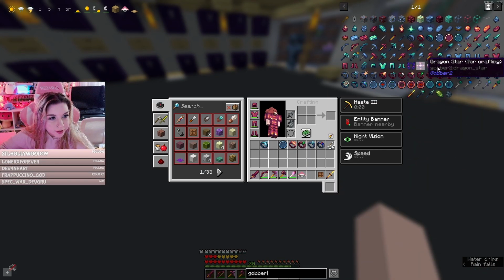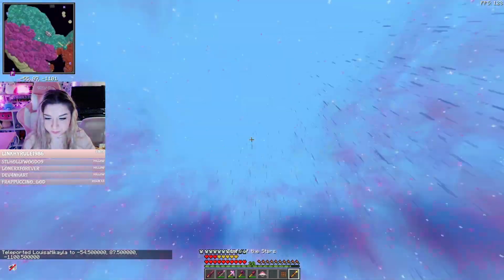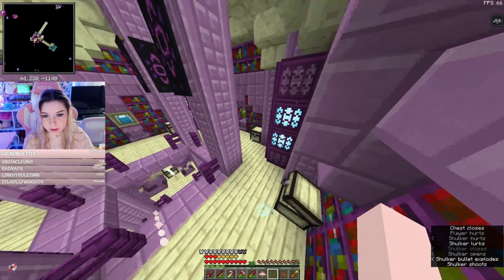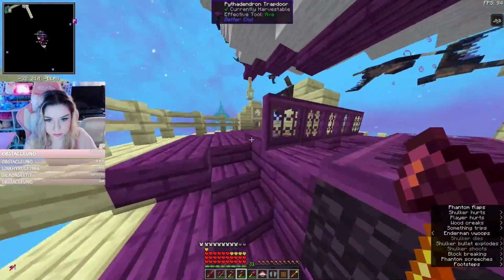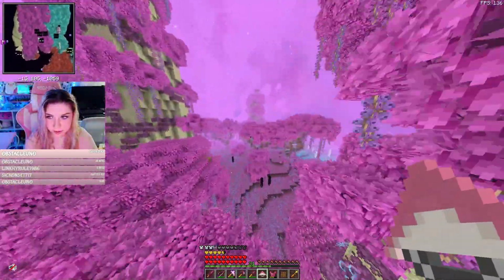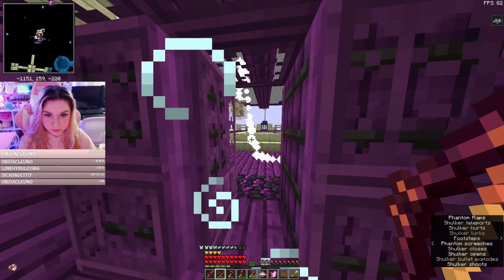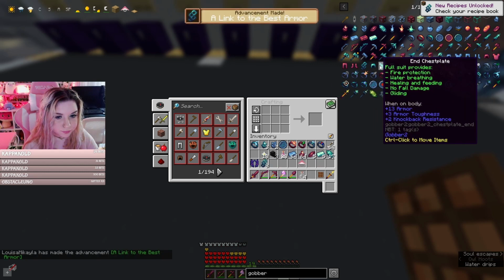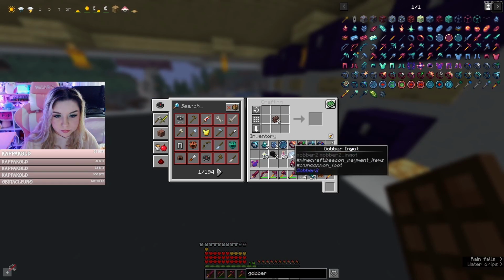Minecraft: Dreamcraft: ep. 11 - I CAN FLY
Dreamcraft is a mod pack that focuses on magic and technology. New biomes, custom achievements and quests, better caves, structures and dungeons, dimensions and much more!

In this episode: we are upgrading our gear.. the ultimate gear FINALLY

Catch the full streams on twitch!